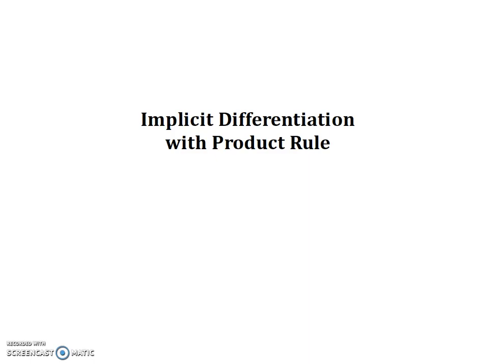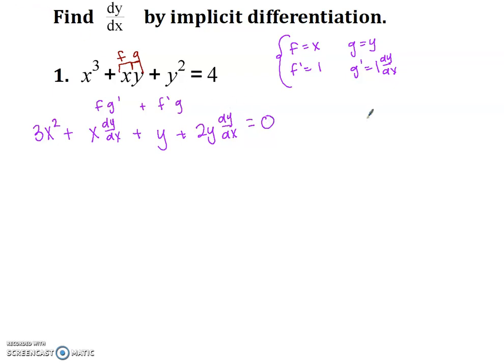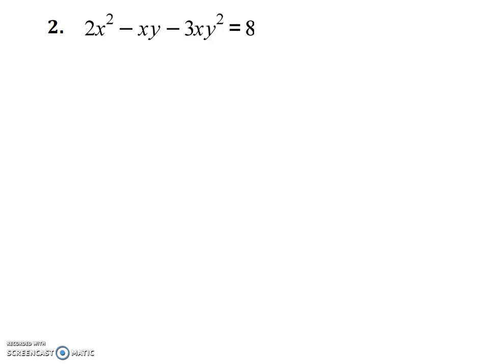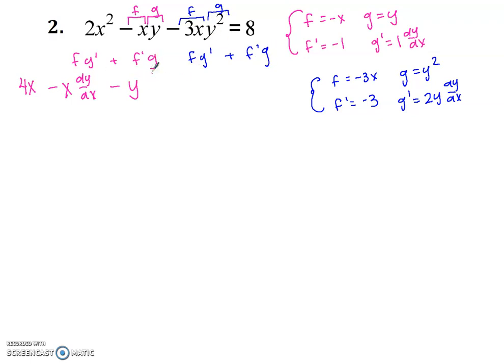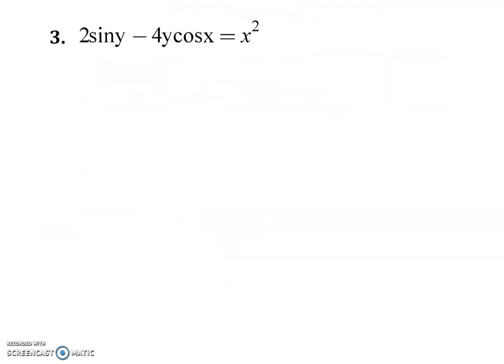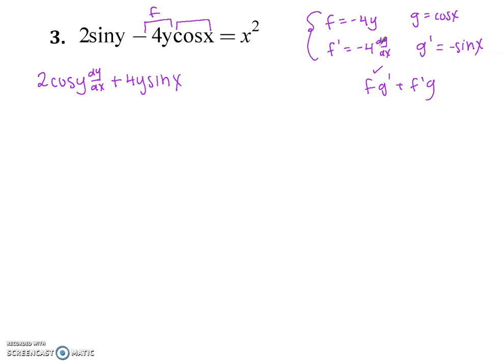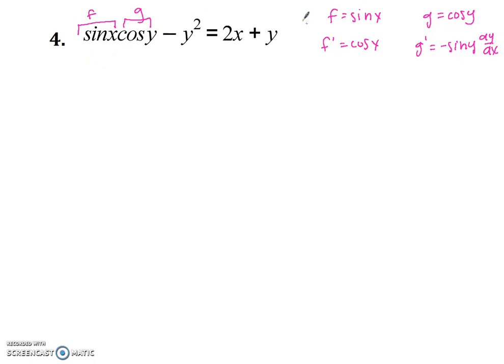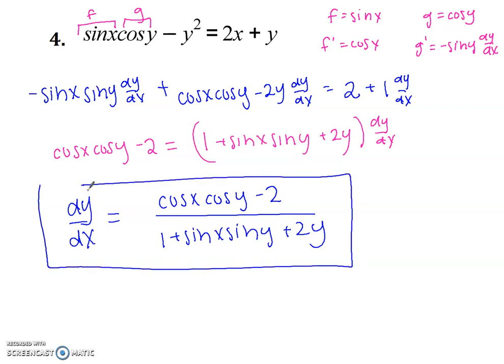C Implicit Differentiation w/ Product Rule